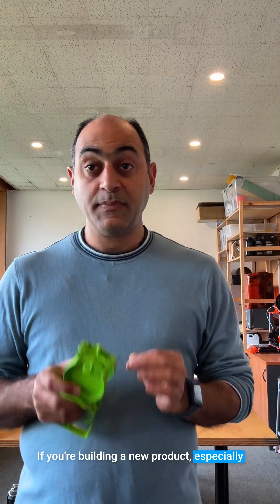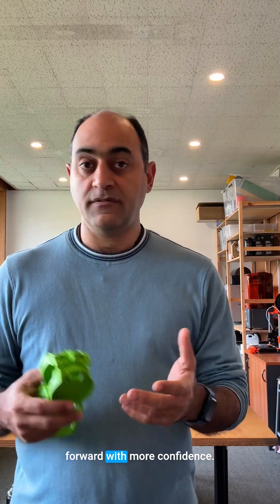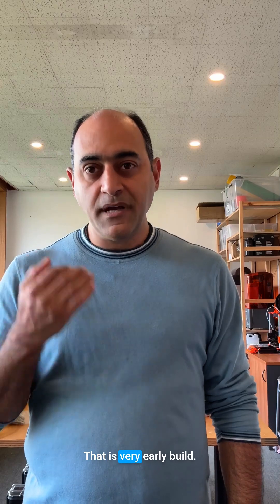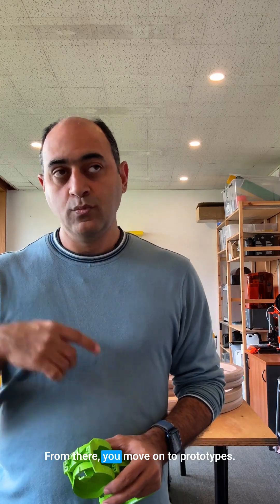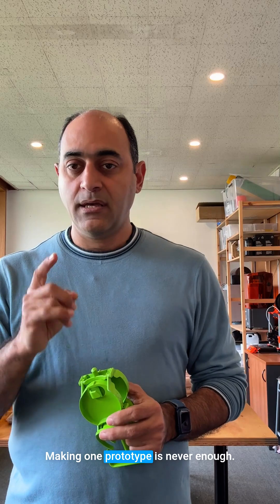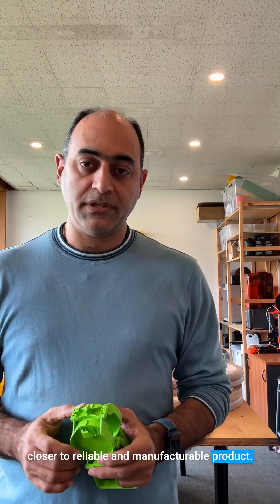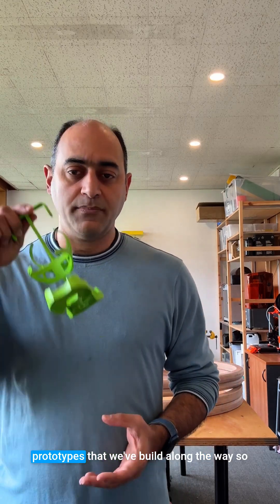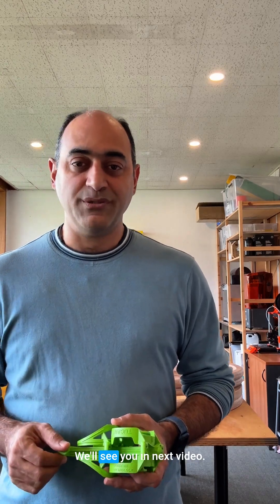E1 - What is a Prototype.mp4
What is a prototype — and why do startups need more than one?

In this first video of our new series, I explain how prototyping helps reduce risk and drive better hardware.